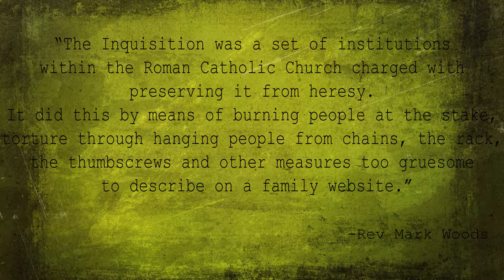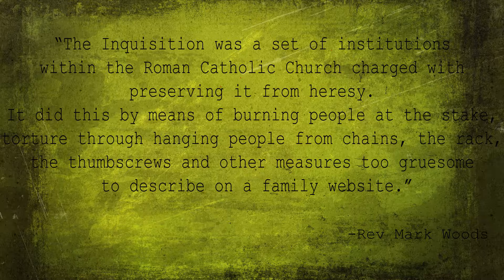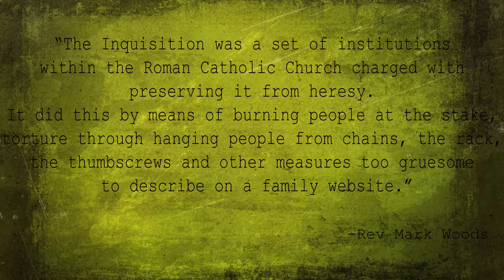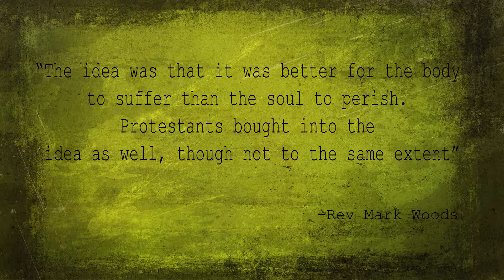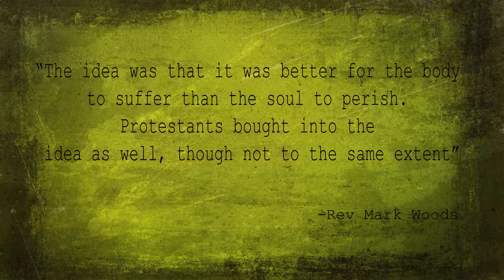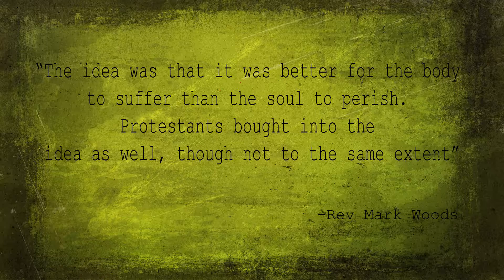The Inquisition: Saving Lives Since the Middle Ages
In this video we will discuss the origin of the Inquisition and how the Church's goal was to save lives. The Inquisition is a large topic and we will cover different aspects in later videos, however, it is important for Catholics to recognize the true purpose of the Inquisition as a prolife organization.
Resources for further study:
3. Dr. Thomas Madden's 14 Part Modern Scholar Lecture "Heaven or Heresy: A History of the Inquisition" (Kind of Expensive however, if you want to know the Inquisition upwards and downwards this is the source for you)